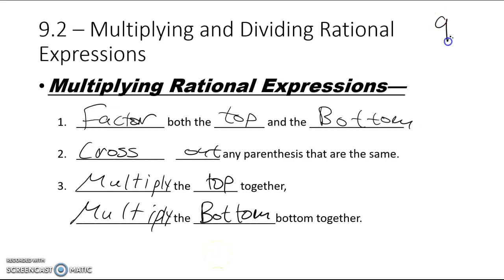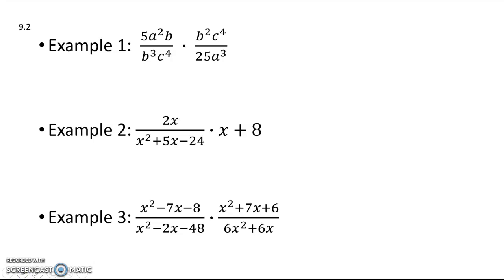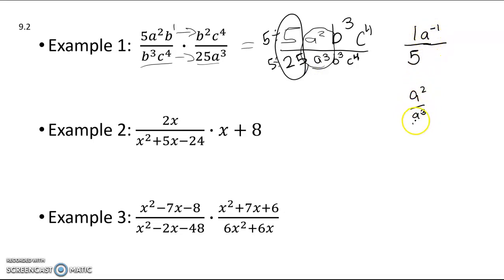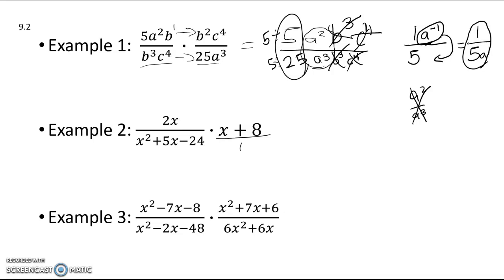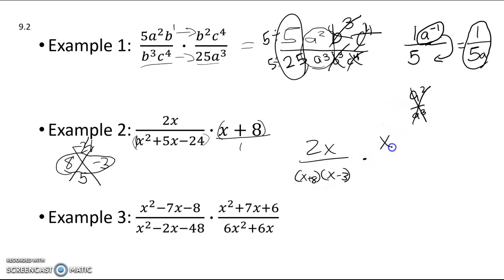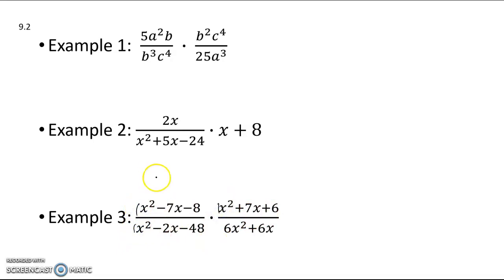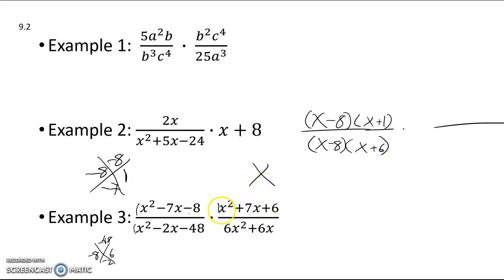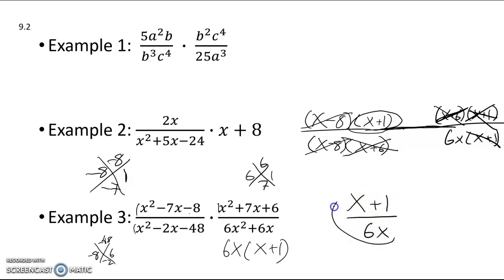Algebra II -- 9.2 (part 1) Multiplying Rational Expressions